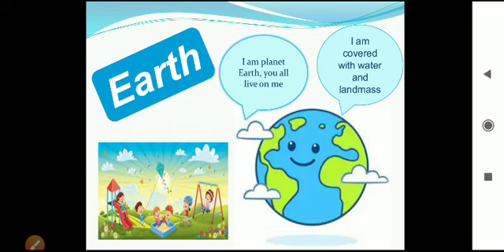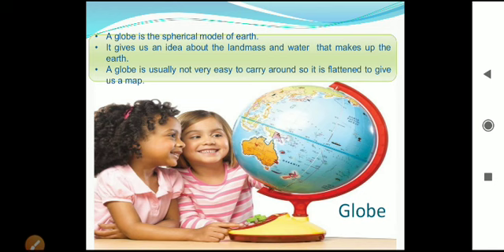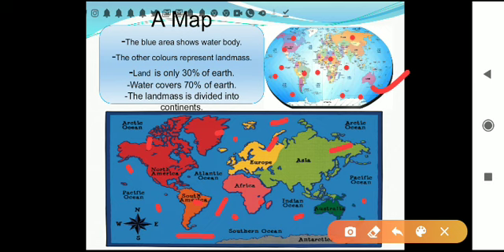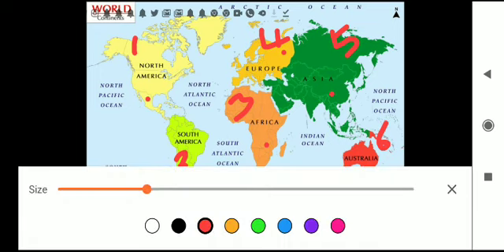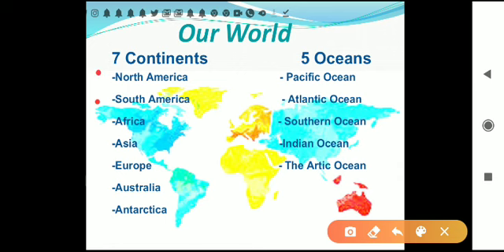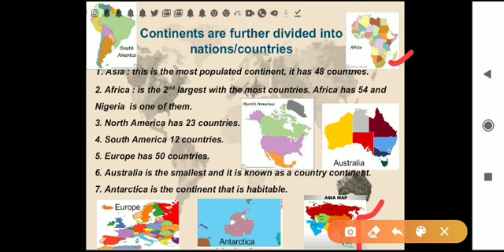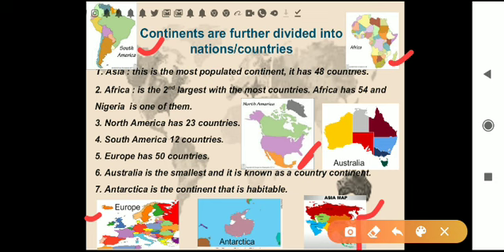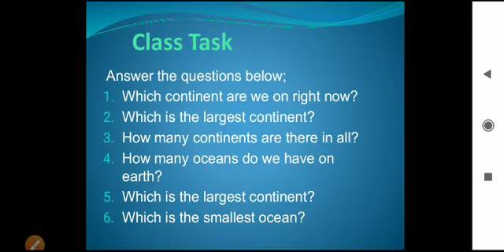Continents and Oceans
U W Lesson